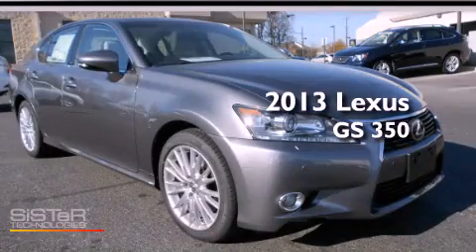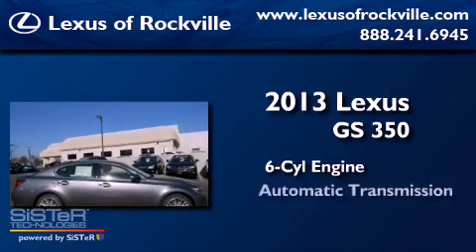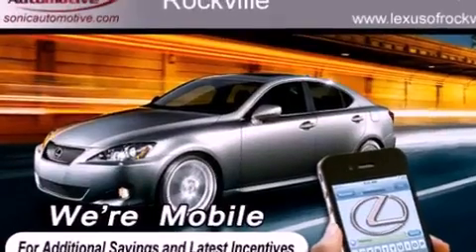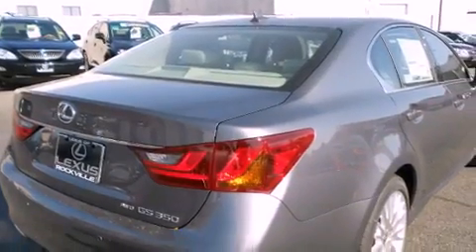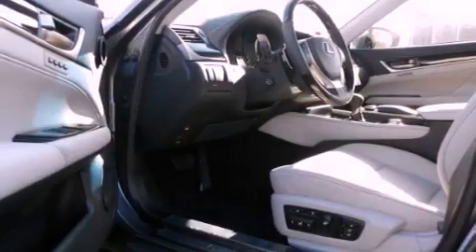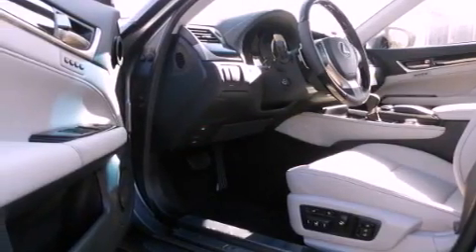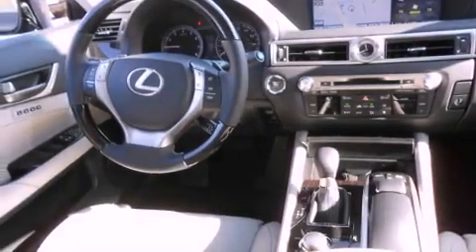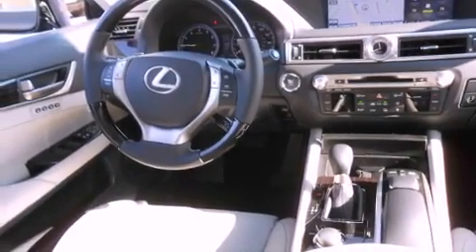2013 Lexus GS 350 Rockville MD 20855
Year : 2013
 Make : Lexus
 Model : GS 350
 Engine : 3.5L V-6 cyl
 Trans . : 6-Speed Automatic
 Exterior : Nebula Gray Pearl
 Miles : 10
 Interior : Gray

 15501 Frederick Road.

 2013 Lexus GS 350 Rockville MD